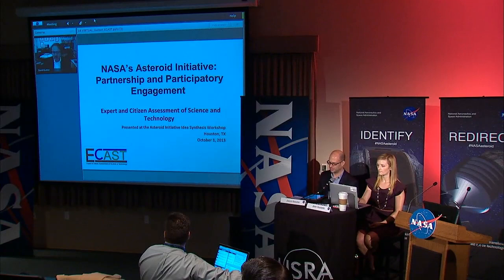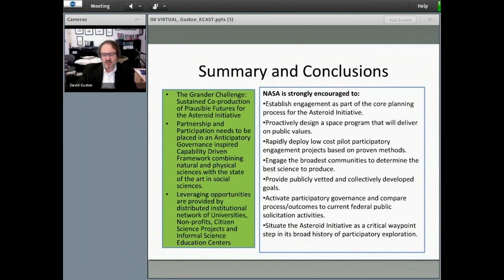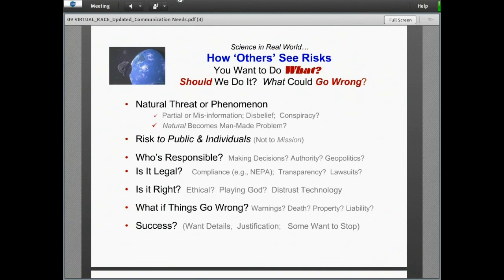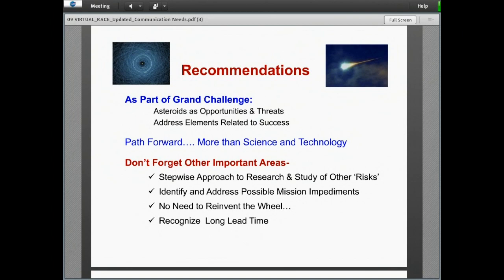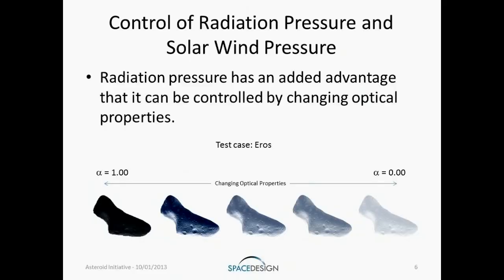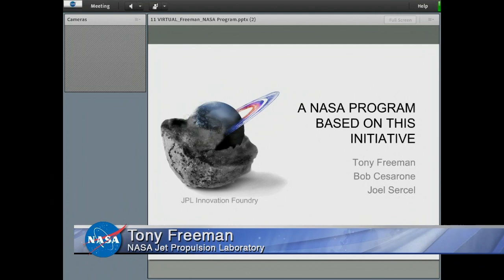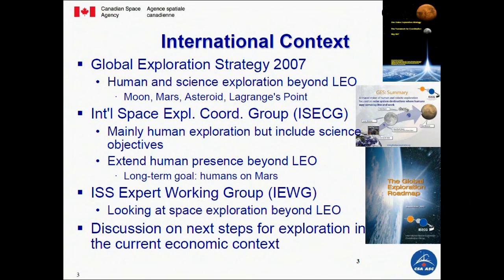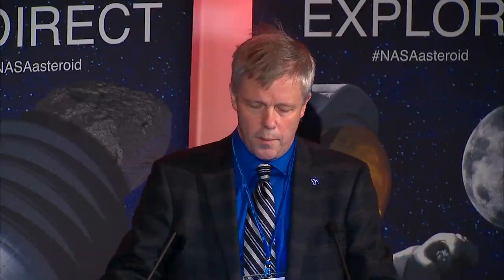Asteroid Initiative Workshop Partnerships and Participatory Engagement Part 3